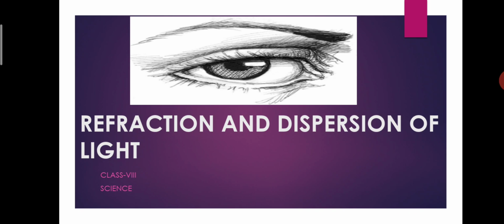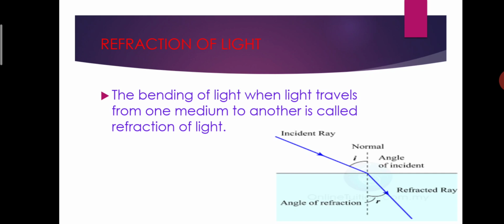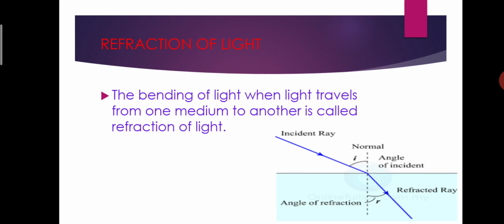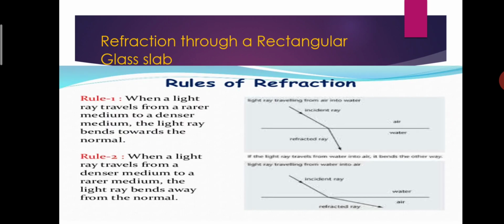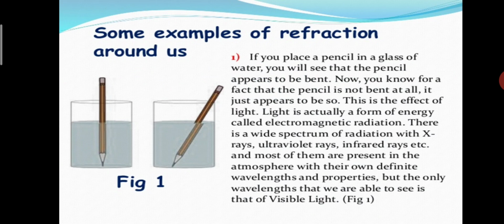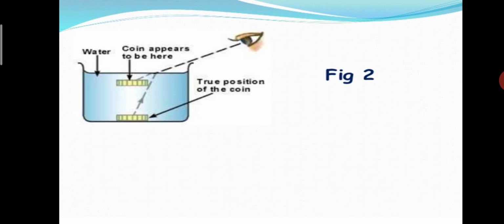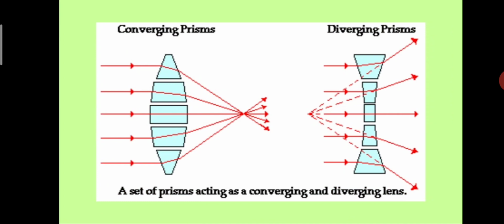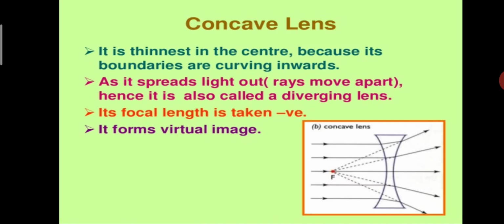CLASS - VIII SCIENCE refraction part 1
CLASS -VIII
SUBJECT - SCIENCE
CHAPTER NAME - REFRACTION AND DISPERSION OF LIGHT